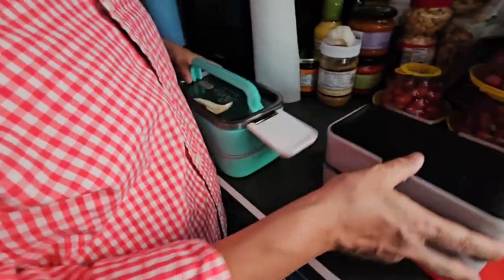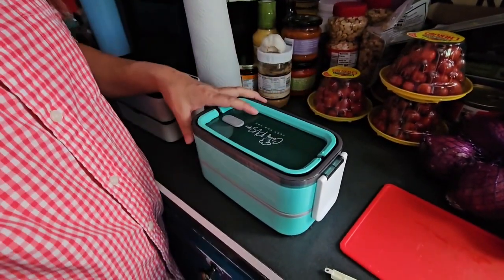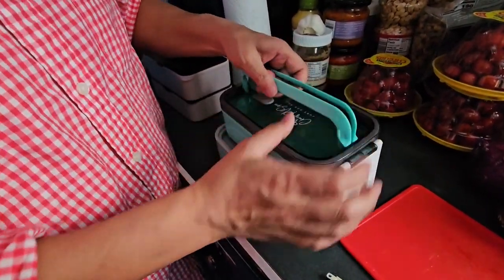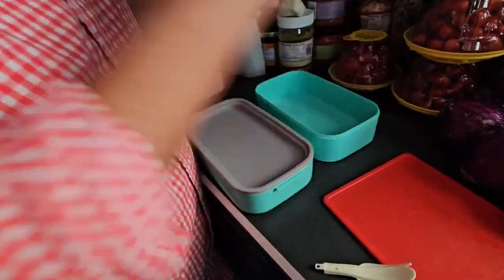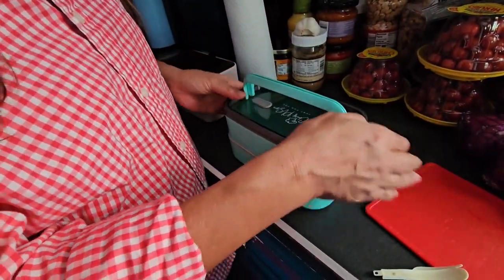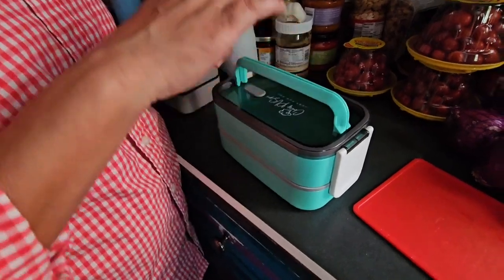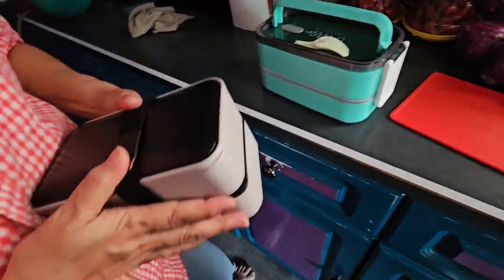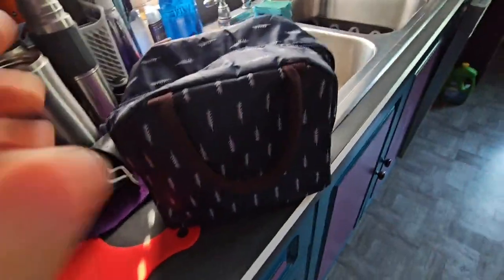Best Bento box on Amazon? You decide.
Looking for the best bento box on Amazon? Check out this video to find out which one is worth your money!

  PVSpro JUST FOR YOU Bento Box Set with Insulated Tote, Mug & Cutlery Set, Stackable Bento Box for Lunch, Bento Kit Lunch Box with Handle, Large Bento Lunchbox Container, Japanese Bento (Cyan)

Looking for the best bento box on Amazon? Watch this video to see our top pick and discover the perfect lunch container for your on-the-go meals!Looking for the best bento box on Amazon? Check out this video for a review and find out which one is the top pick for your next lunch!Looking for the best bento box on Amazon? Watch this video to find out which bento box is the top choice for your lunchtime needs!Looking for the best bento box on Amazon? Watch this video to see our top pick and find the perfect lunchbox for your meals on the go!